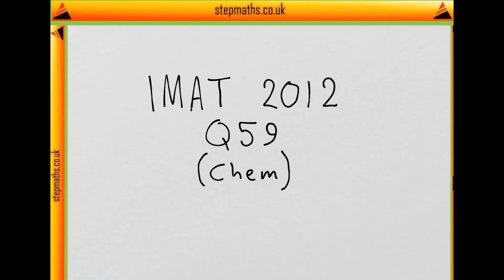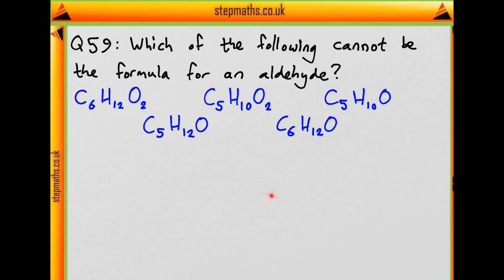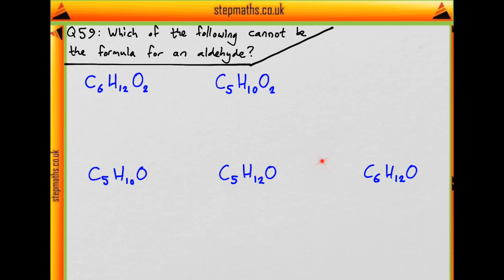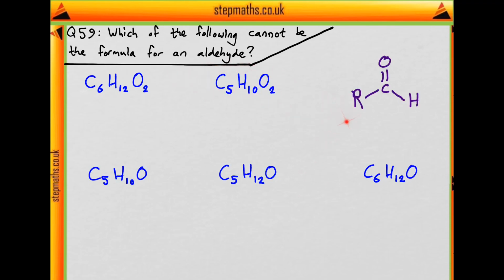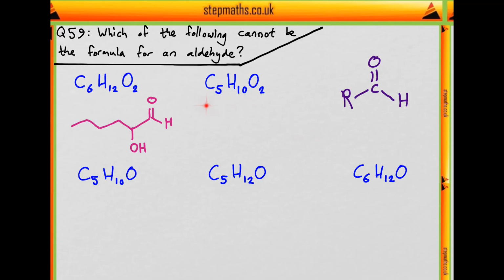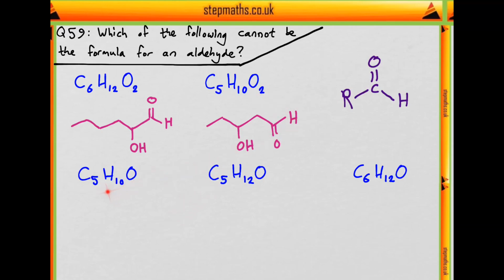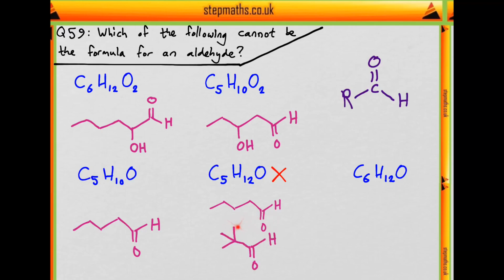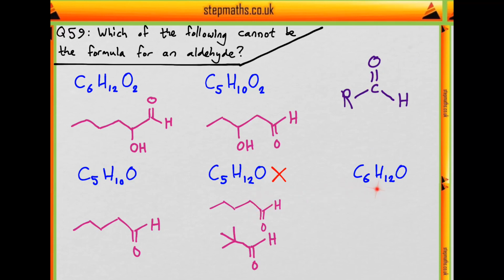IMAT 2012 - Q59 Chem - Aldehydes - Worked Solution